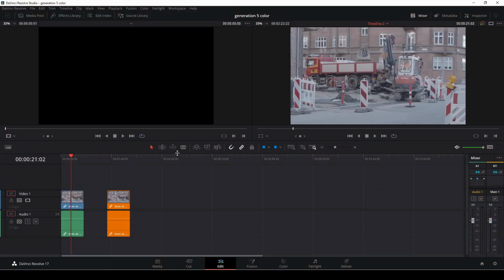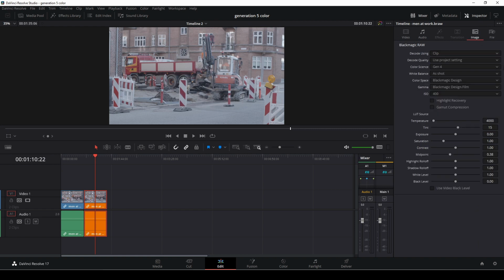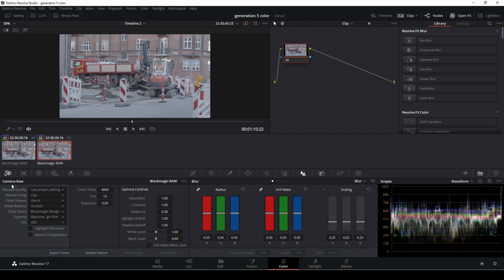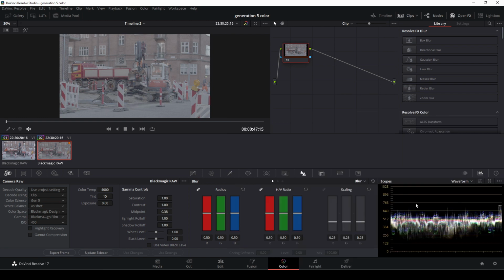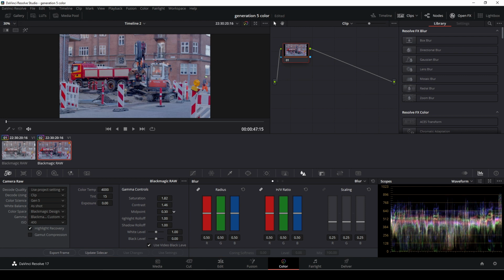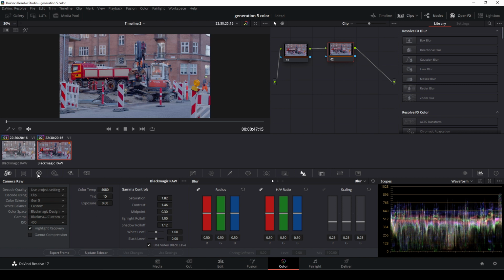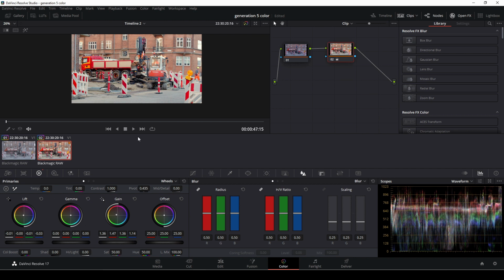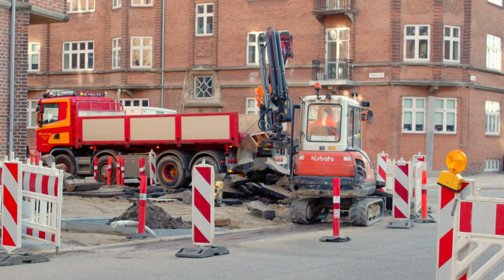How to use Generation 5 color science with a Generation 4 color science camera (Davinci Resolve 17)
In this Davinci Resolve 17 tutorial we have a look at how to use Generation 5 color science with a Generation 4 color science camera.